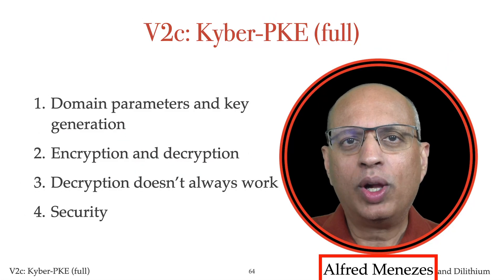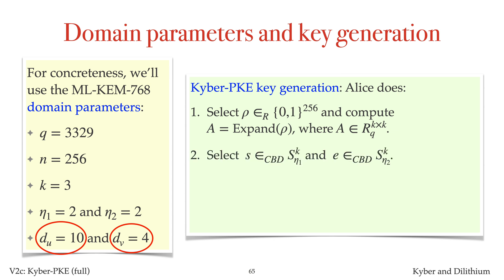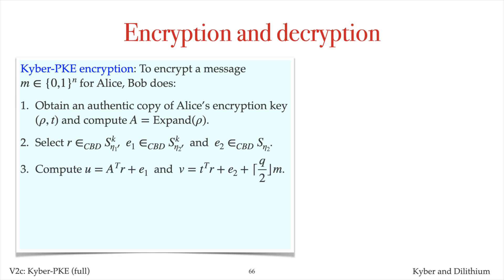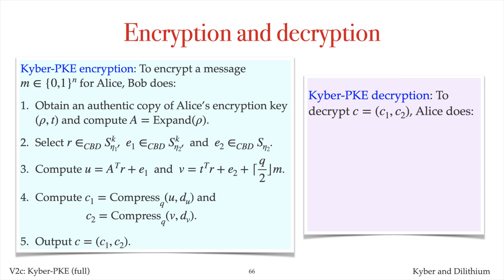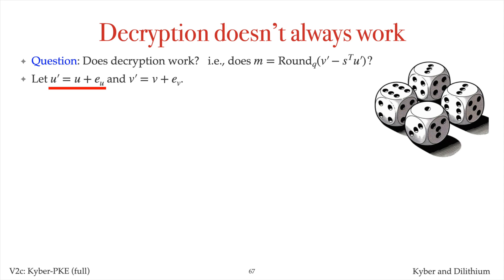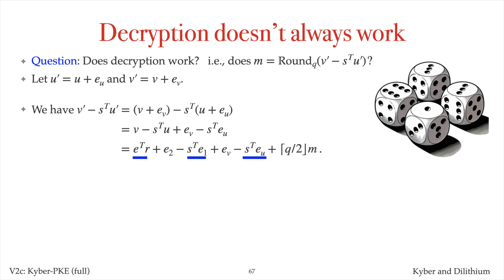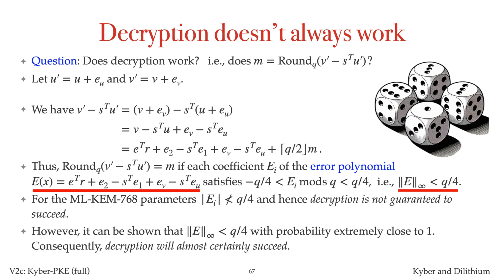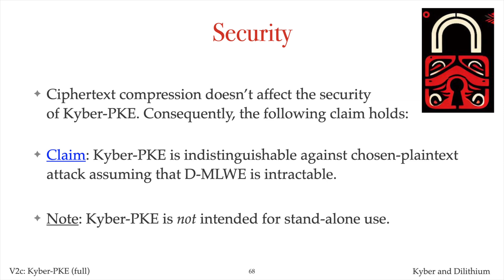V2c: Kyber-PKE (full scheme) (Kyber and Dilithium short course)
Video lectures for Alfred Menezes's introductory course on Kyber-KEM (ML-KEM) and the Dilithium signature scheme (ML-DSA). These lattice-based cryptographic schemes were standardized by NIST on August 13, 2024.

Topics covered: Kyber public-key encryption scheme, lattice-based cryptography

Slides
00:00 Introduction
00:27 Slide 65: Domain parameters and key generation
01:30 Slide 66: Encryption and decryption
02:42 Slide 67: Decryption doesn't always work
05:18 Slide 68: Security

Corrections:
01:10 e is selected from S_{\eta_1}^k (not from S_{\eta_2}^k)